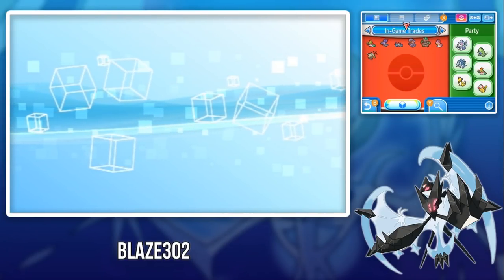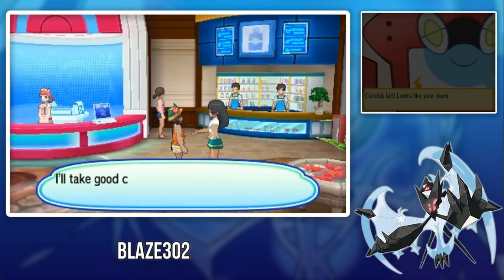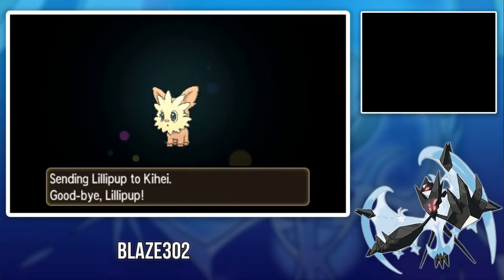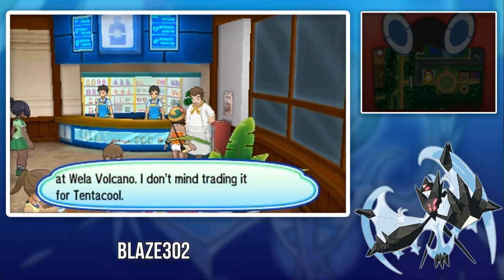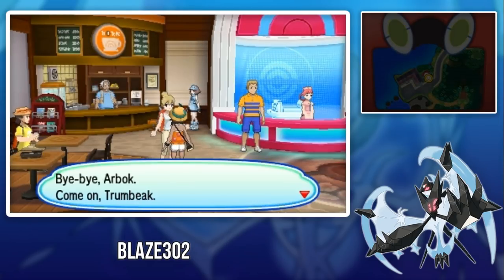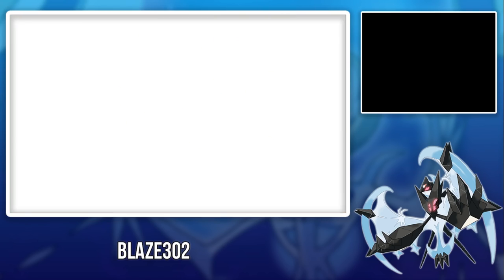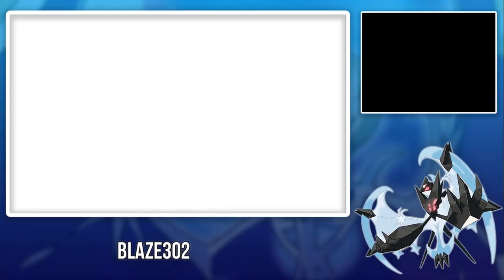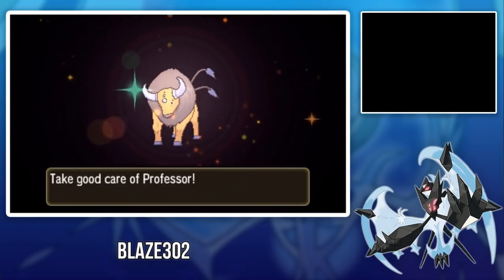ALL IN-GAME TRADES in Pokemon Ultra Sun and Ultra Moon